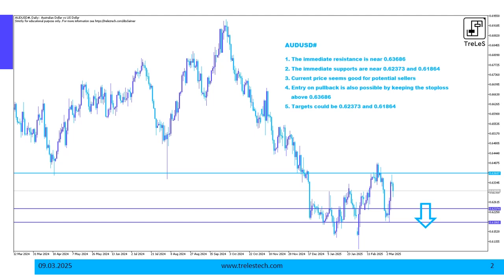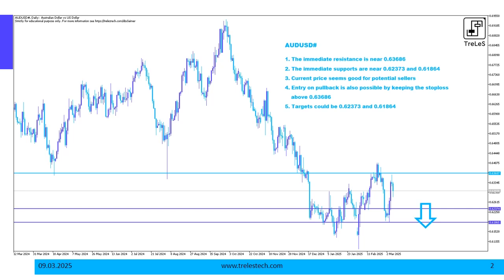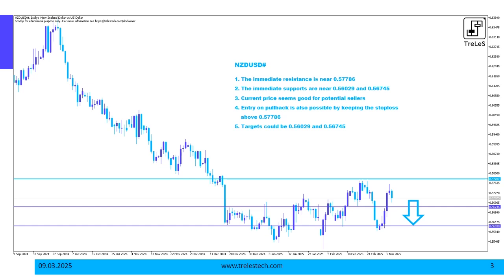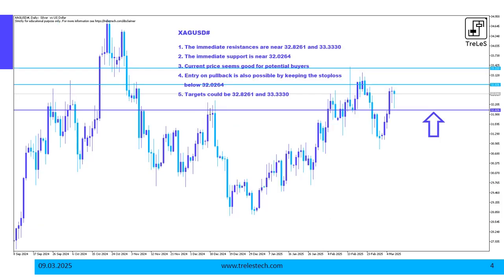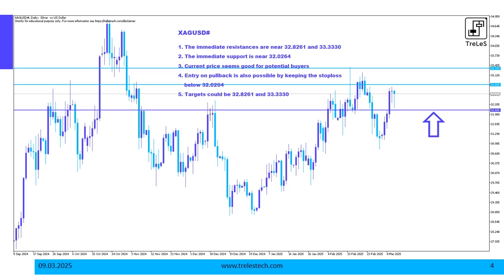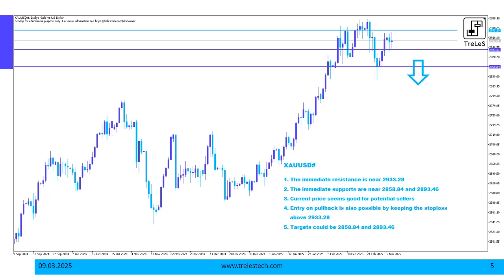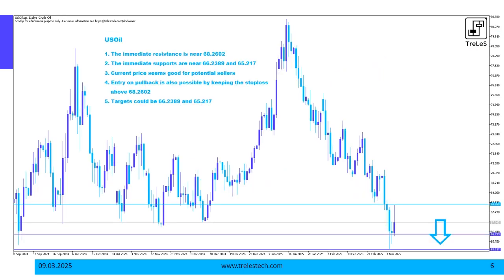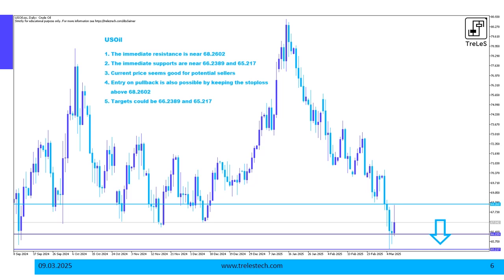250309 Weekly Forecast of Forex In AUDUSD, NZDUSD, SILVER, GOLD and CRUDE OIL.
Why sit infront of charts 24 x 5 when our app can watch the market for potential price  movements.

Sign up for a suitable package (starting 25 $) for more accurate and real time analysis of markets,

Forecasts  (for general educational purpose only)  for the upcoming week, for GOLD, DOW, CRUDE OIL, ..

High resolution pictures of charts shown in the video are available